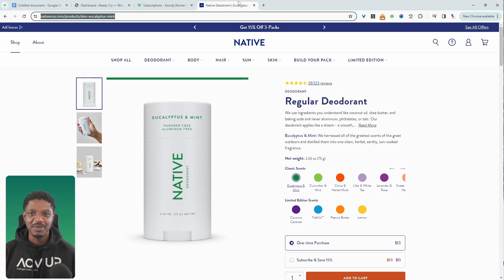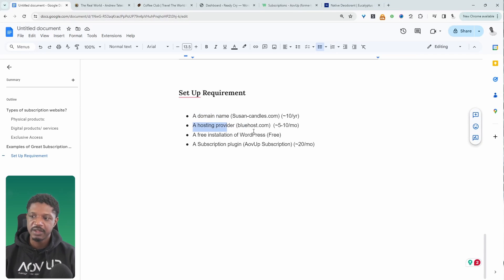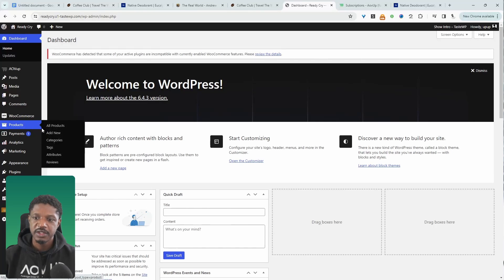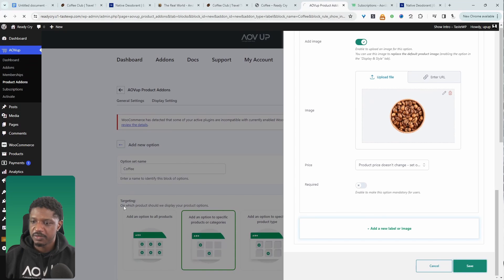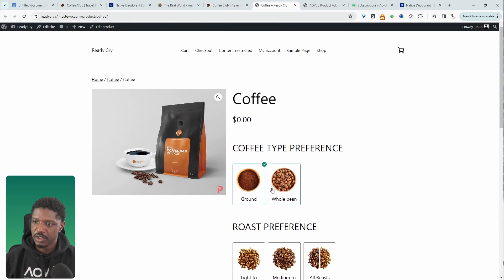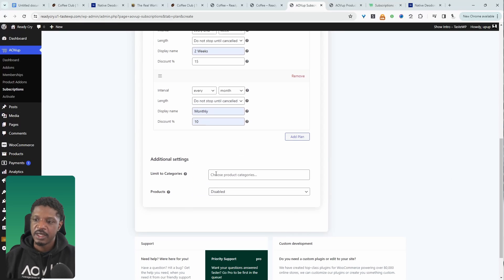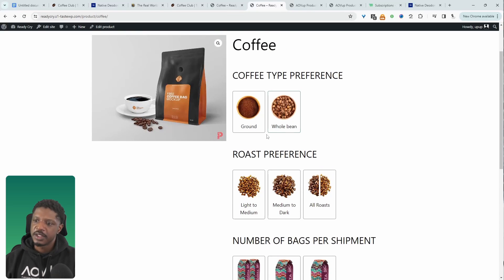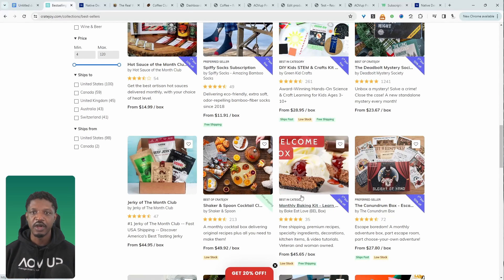How To Create a Subscription Website (WordPress Tutorial)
I'll show you how to create a subscription website with WordPress.

00:00 Intro
00:04 Types of subscription websites
01:30 Website requirement
03:25 Method 1 Customizable subscription
07:41 Add subscription plan
10:08 Subscription-only product
11:33 Bonus tip: Hack to find a winning product